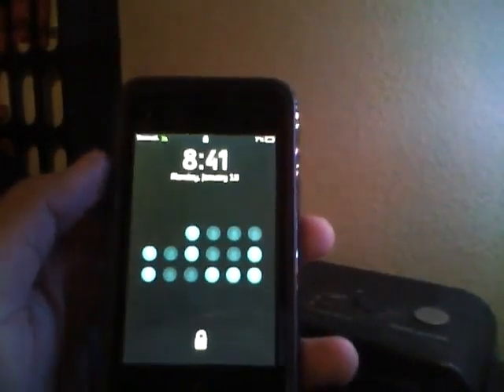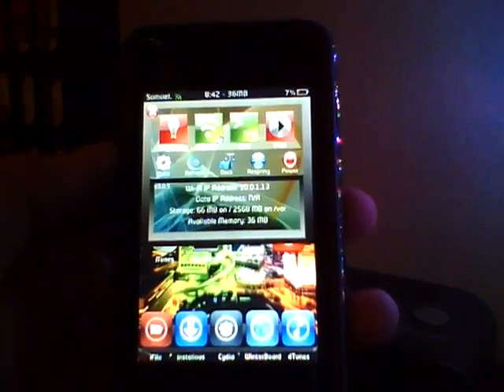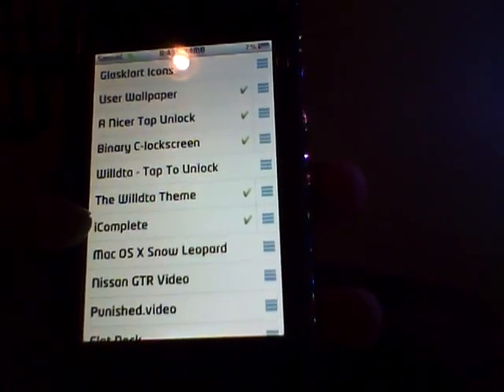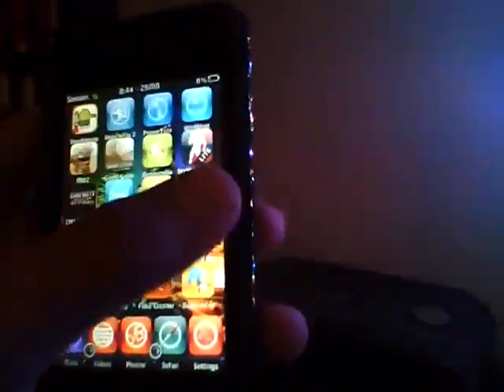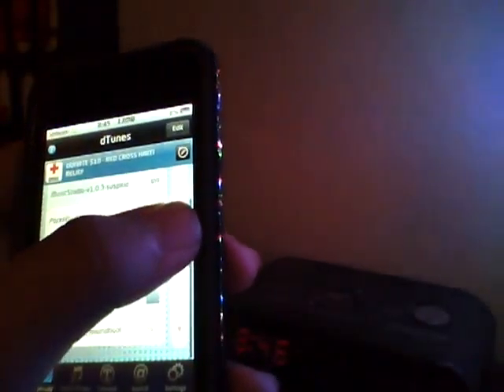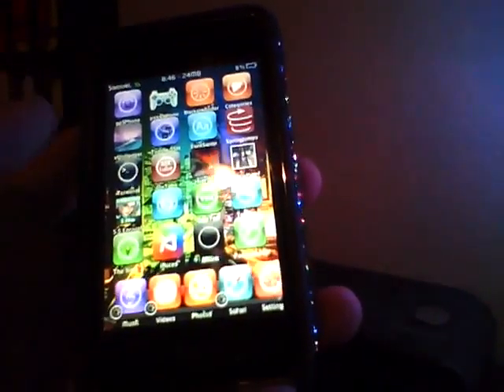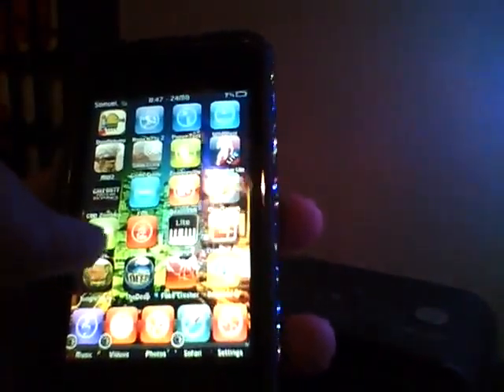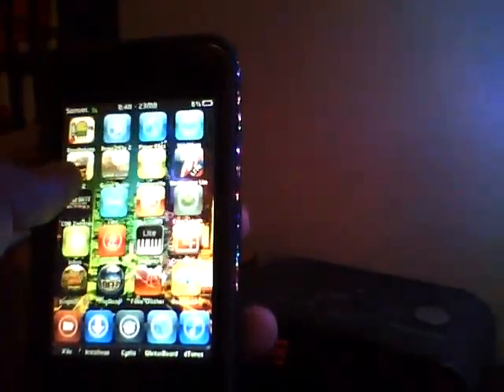My current iPod theme!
Willdta for icons, iComplete for everything else.
Search "tysiphonehelp download manager" for the site on free movies
Download "dTunes" from Cydia for free music (if you dont get free already)
Download "Installous" from Cydia for free apps